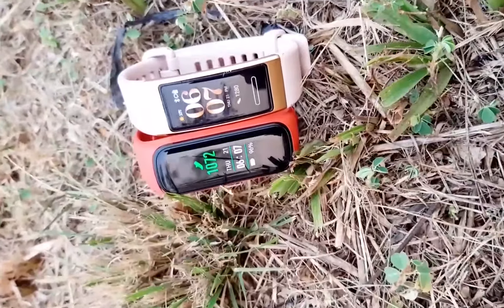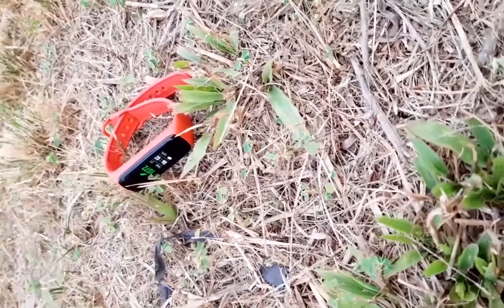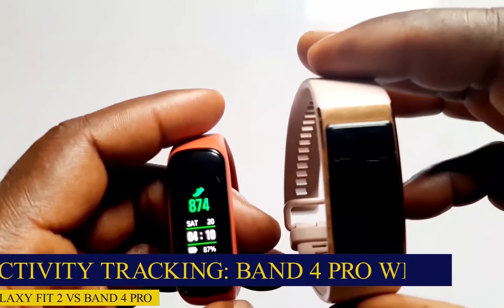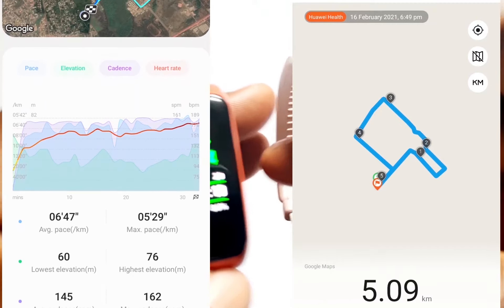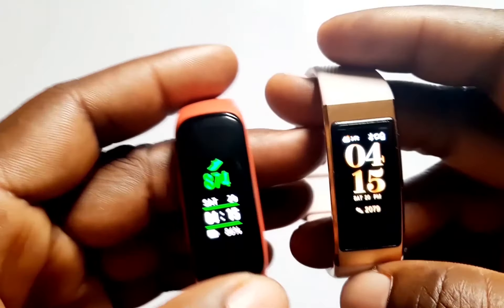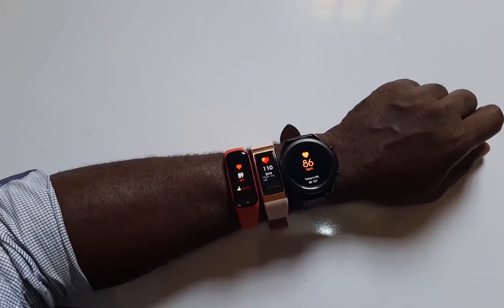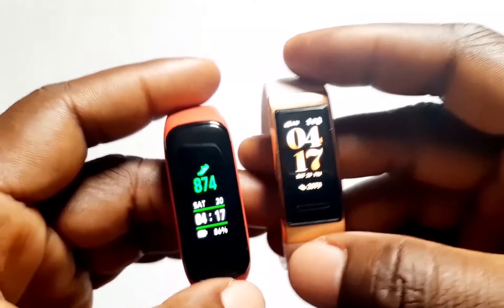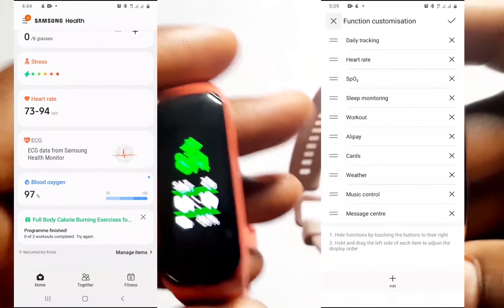Samsung Galaxy Fit 2 vs Huawei Band 4 Pro Comparison - Which is better?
After a series of tests and comparisons, in this video, I compare the Galaxy Fit 2 vs Band 4 Pro head-to-head to help you decide which is a better smartband.

Where to buy any of these smartbands:
Huawei Band 4 Pro
Samsung Galaxy Fit 2